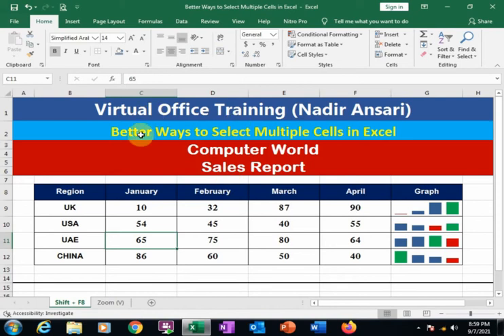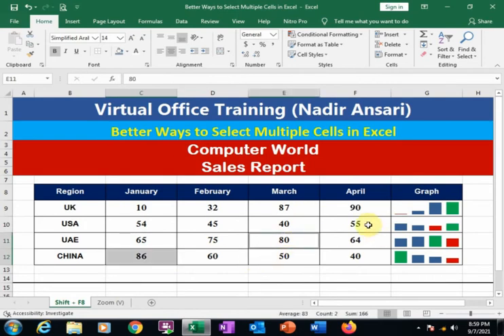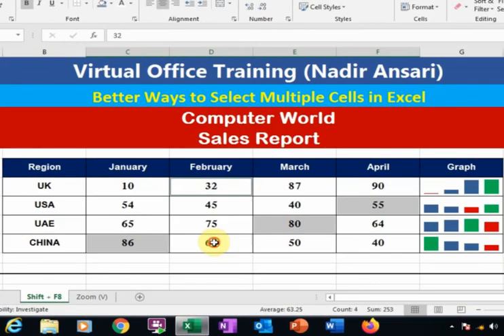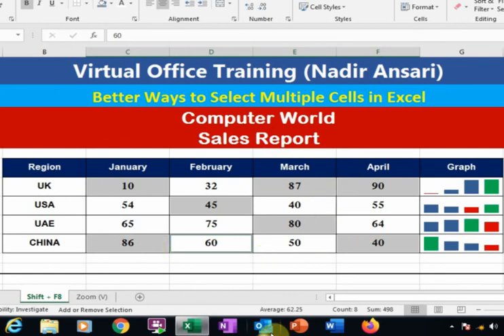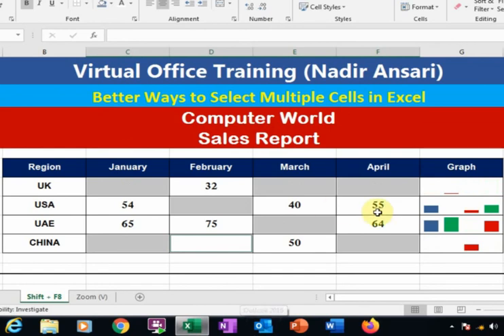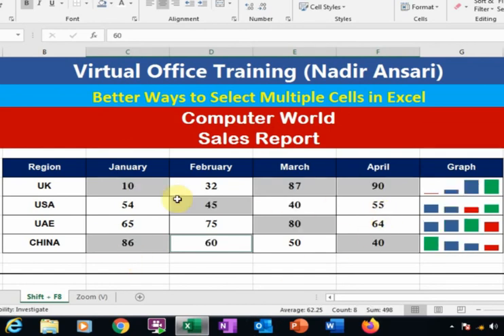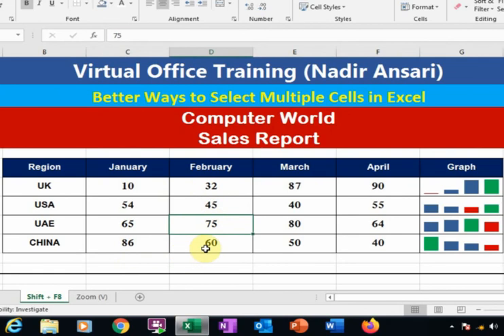Best Shortcut Keys of Selecting Multiple Cells in Excel Worksheet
Best Shortcuts of Selecting Multiple Cells in Excel Worksheet,
How to Select Multiple Cells in Excel,
Better Ways to Select the Multiple Cells in Excel,
How to Easily Select a Block of Cells in Excel,
How to select Multiple Range in Excel worksheet,
Select cells in Excel,
How to use shortcut keys to select multiple cells,
How to quickly select non-adjacent cells,
shortcuts for selecting cells,
How to select one or more cells in a spreadsheet,
Selecting Multiple Cells,
excel tricks,
excel tips,
excel advance tips,
advance excel,
excel training,
excel learning,
excel tutorial,
excel smart tricks,
excel shortcut keys training,
training excel shortcuts,
excel expert training,
excel smart training,
excel smart tutorial,